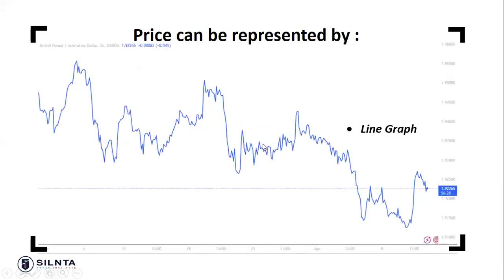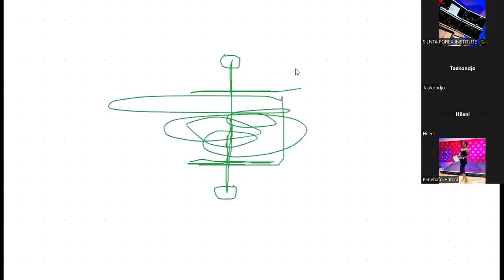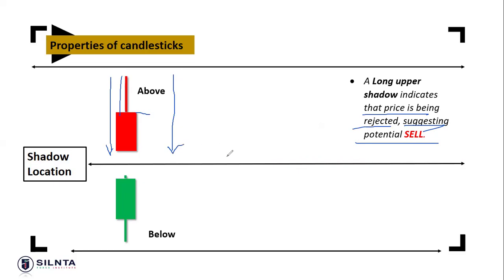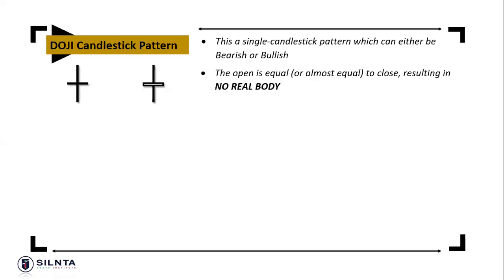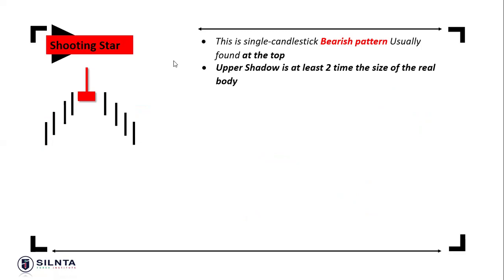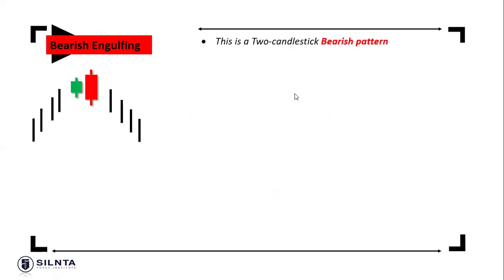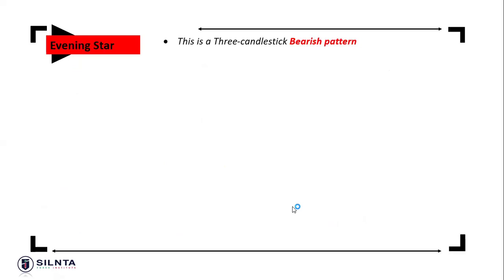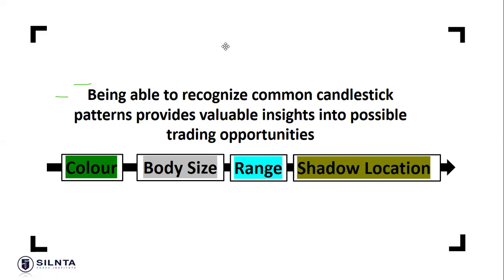Introduction to Japanese candlesticks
This was a day 2 lesson with the may intake